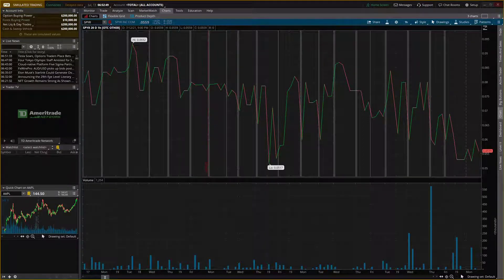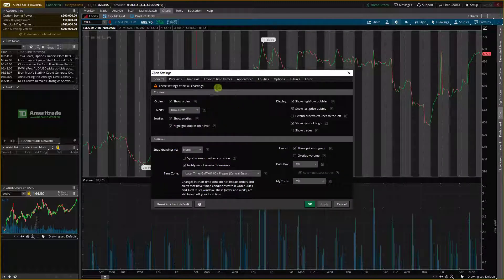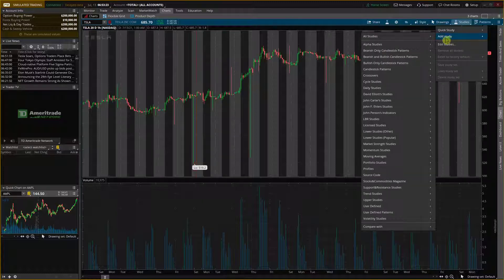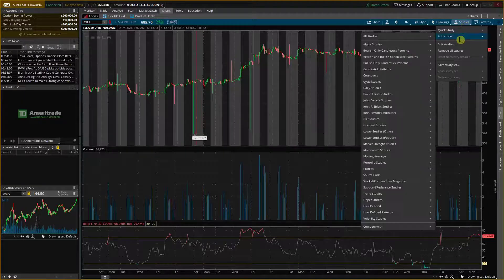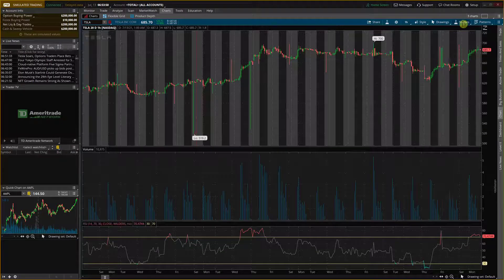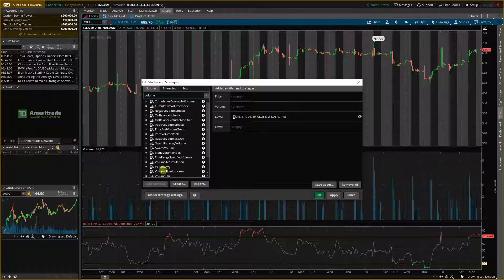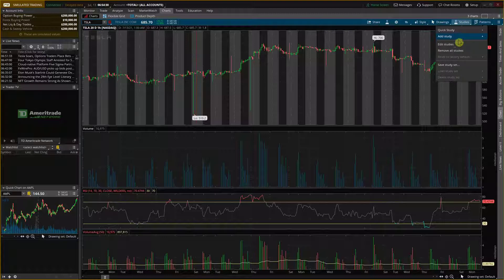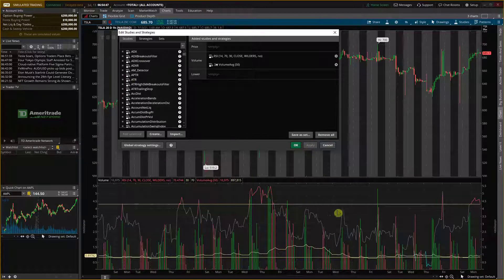How To Add Indicators In ThinkOrSwim